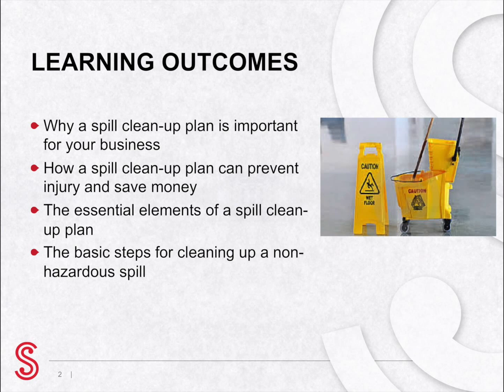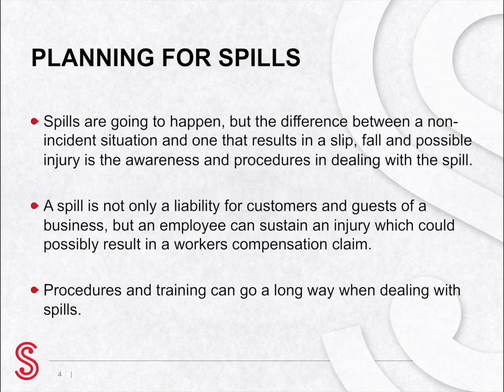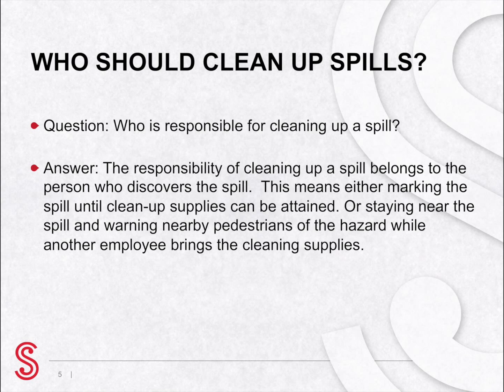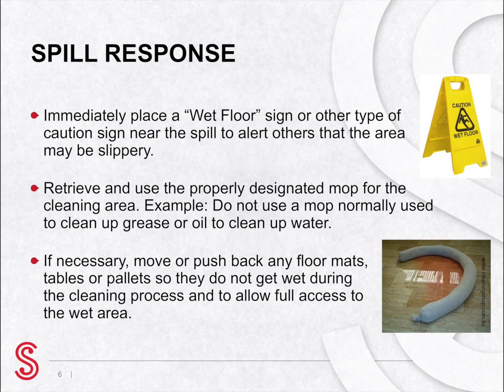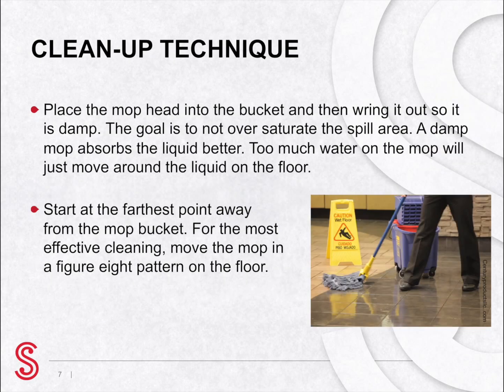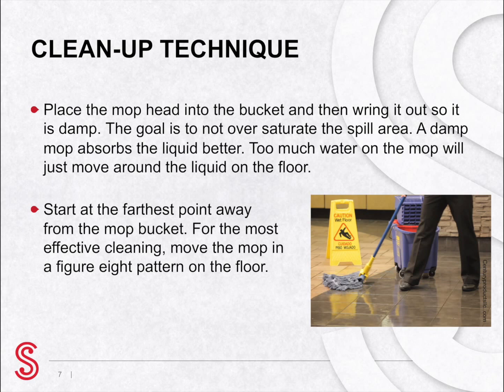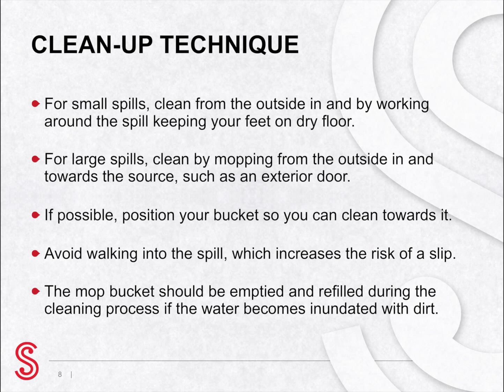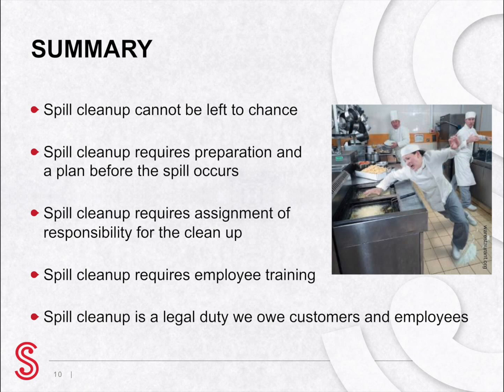How to Clean Up a Spill - Cleaning Technique | Society Insurance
A spill clean-up plan can prevent injury and save your business money. This training session provides the essential elements of a spill clean-up plan and basic steps for cleaning up a spill.

Learn more about stopping risk to keep your business going